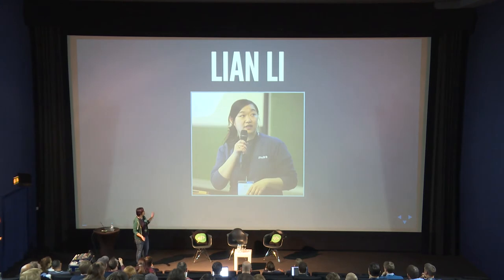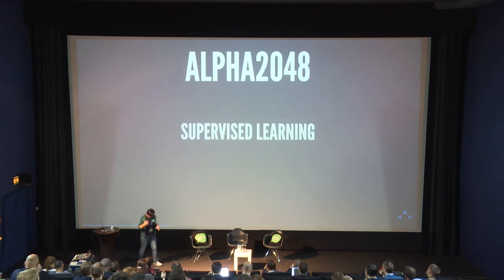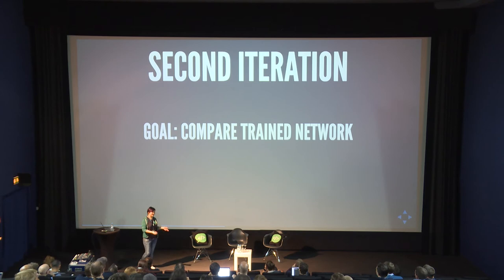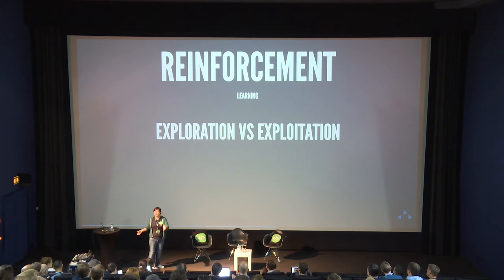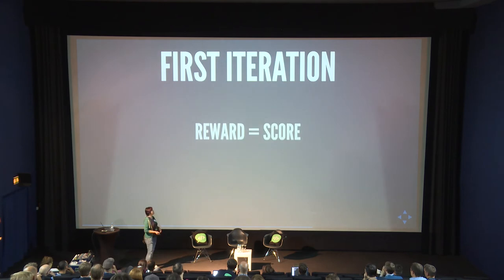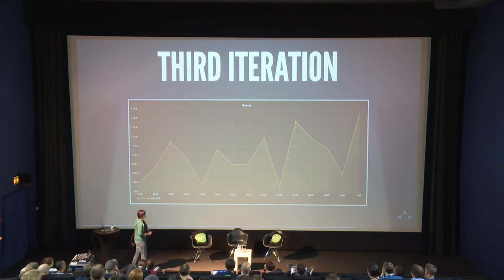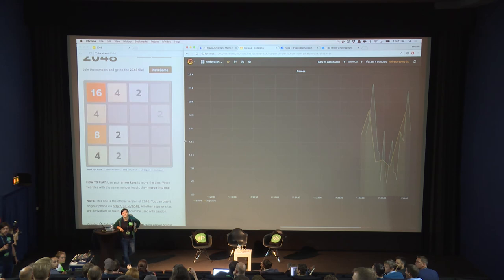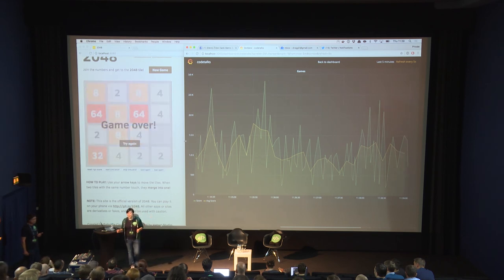code.talks 2017 - Alpha 2048 - Reinforcement learning in the browser (Lian Li)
Alpha 2048 - Reinforcement learning in the browser
Speaker: Lian Li (Software Engineer / ML Engineer @ Datenfreunde)
Track: JavaScript